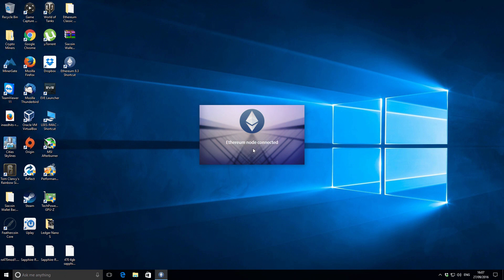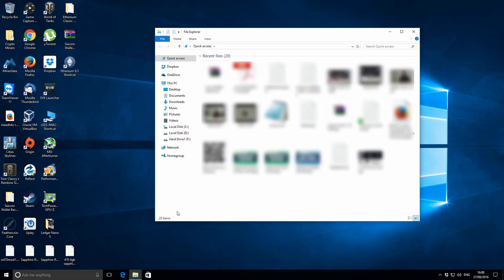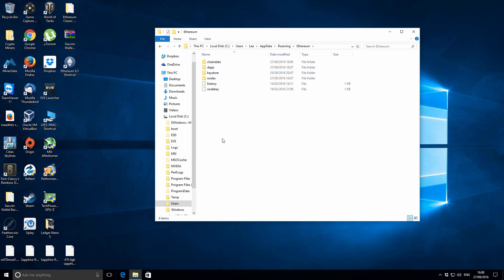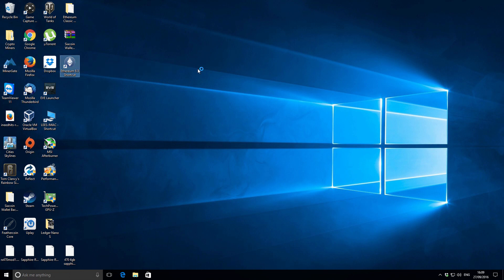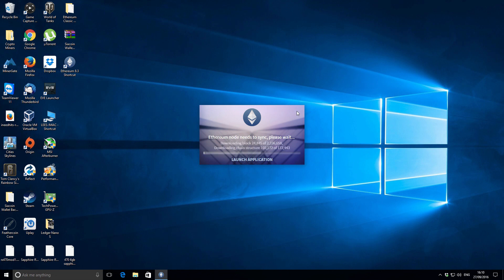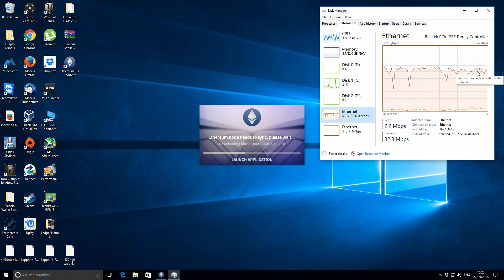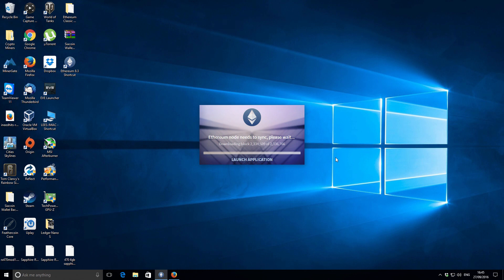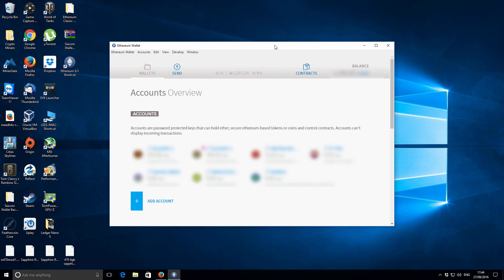Ethereum Mist Wallet - How to fix when blockchain won't sync up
A video showing how to fix a stuck wallet. Use this method if your Ethereum wallet is stuck and a block and won't download the blockchain.

Bitcoin 12v4d15AuopsVzudct7J8LJMm7qH95SxA1
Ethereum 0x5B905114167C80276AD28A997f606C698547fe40